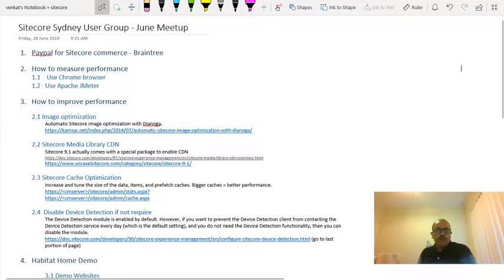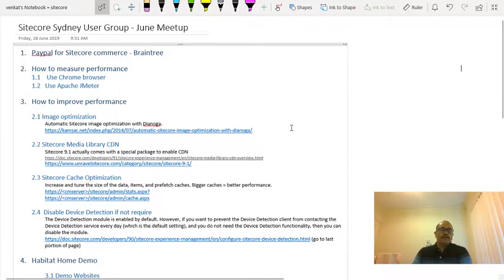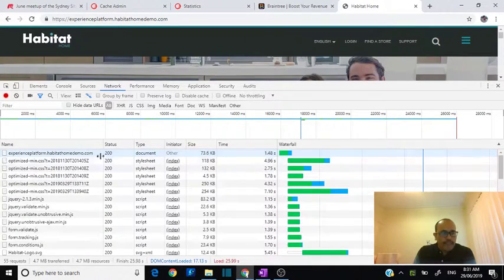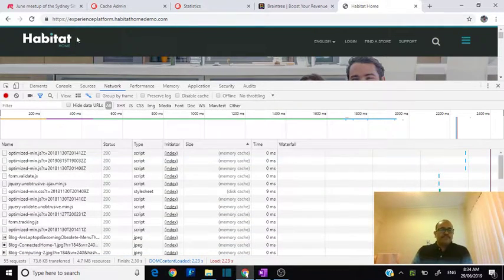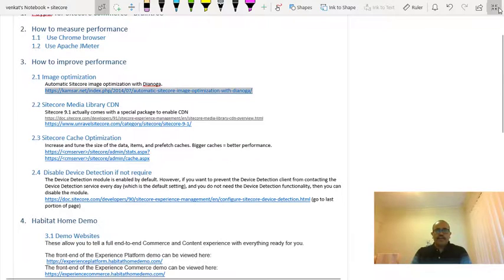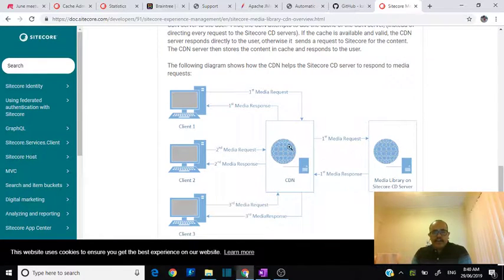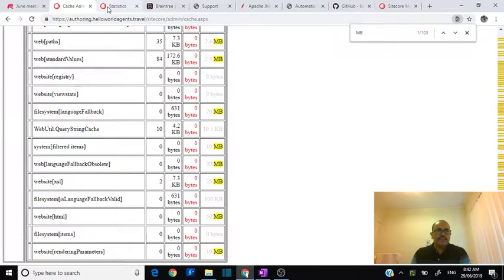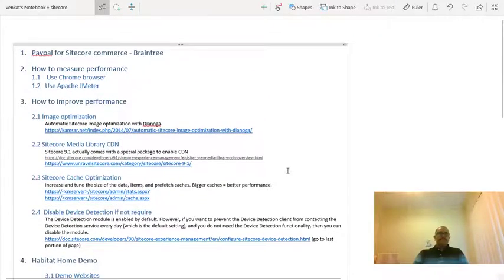Sydney Sitecore User Group - June 2019 Meetup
The agenda of session is,

2. How to measure performance
2.1    Use Chrome browser
2.2   Use Apache JMeter

3. How to improve performance
3.1 Image optimization
Automatic Sitecore image optimization with Dianoga.

3.2 Sitecore Media Library CDN
Sitecore 9.1 actually comes with a special package to enable CDN

3.3 Sitecore Cache Optimization
Increase and tune the size of the data, items, and prefetch caches. Bigger caches = better performance.

3.4  Disable Device Detection if not require
The Device Detection module is enabled by default. However, if you want to prevent the Device Detection client from contacting the Device Detection service every day (which is the default setting), and you do not need the Device Detection functionality, then you can disable the module.
(go to last portion of page)

4. Habitat Home Demo

4.1 Demo Websites
These allow you to tell a full end-to-end Commerce and Content experience with everything ready for you.

5. Sitecore Optimizing Performance in Sitecore